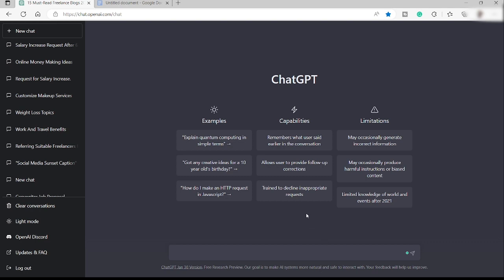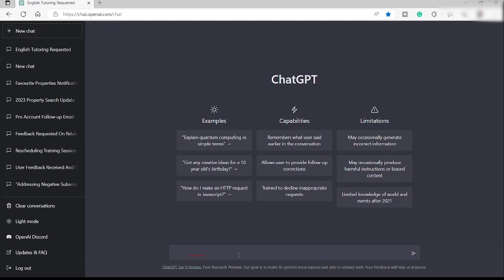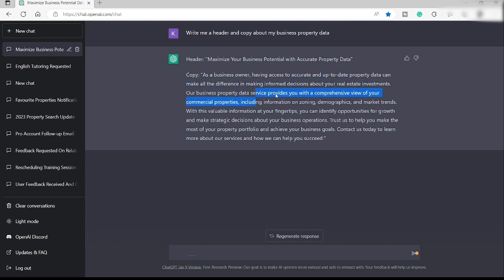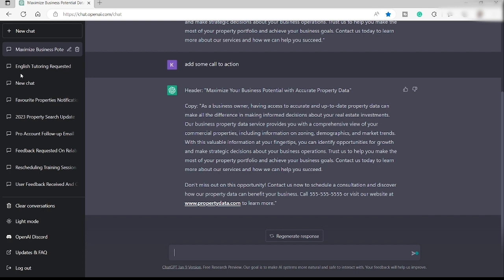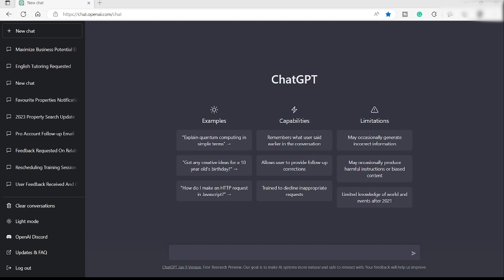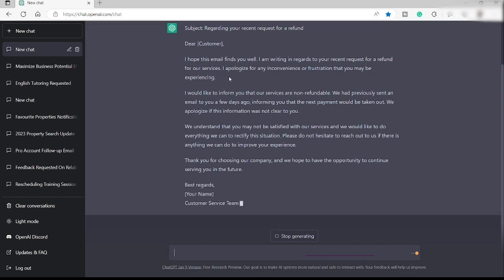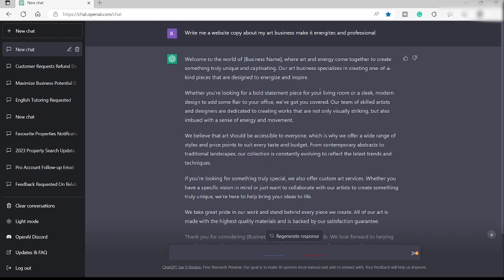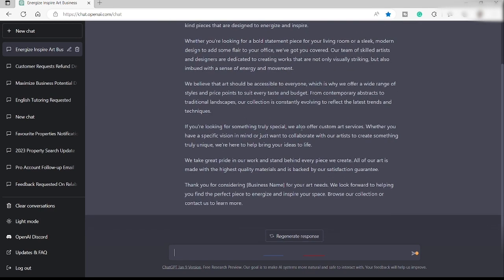How to Use ChatGPT to Build Business Ideas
In this video, I will show you‎‎‏‏‎ ‎how to use ChatGPT to build business ideas. Explore the capabilities of this powerful language model and learn how you can use it to generate innovative and profitable business concepts. Whether you're an entrepreneur or just looking to start a side hustle, this tutorial will help you turn your business ideas into reality with ChatGPT.